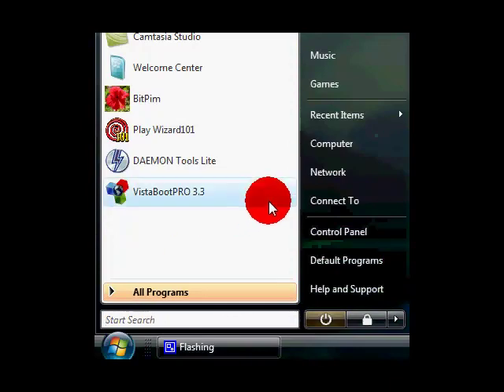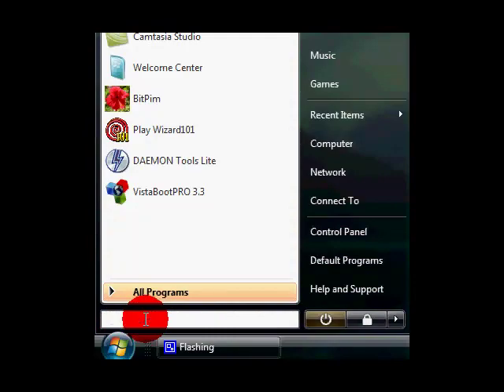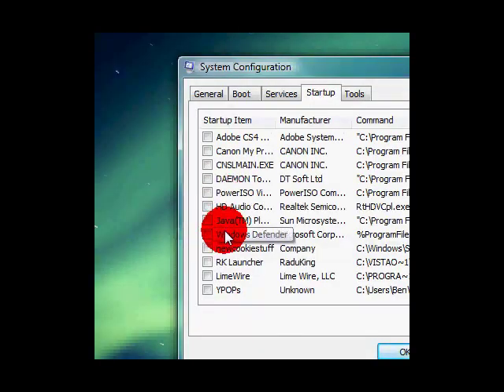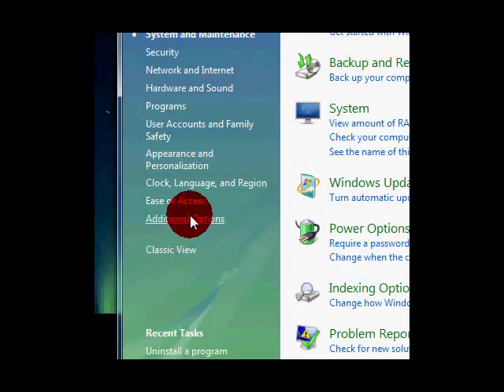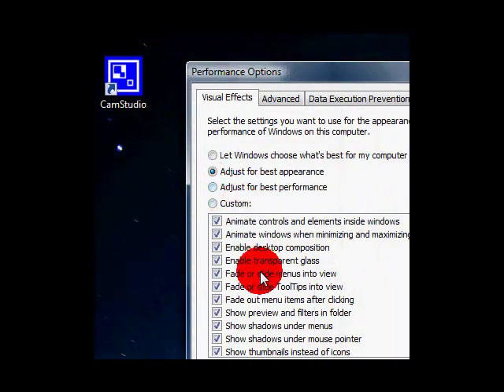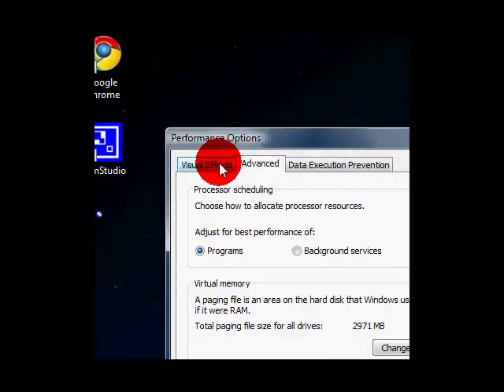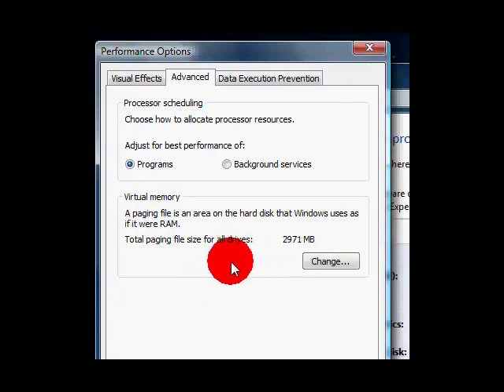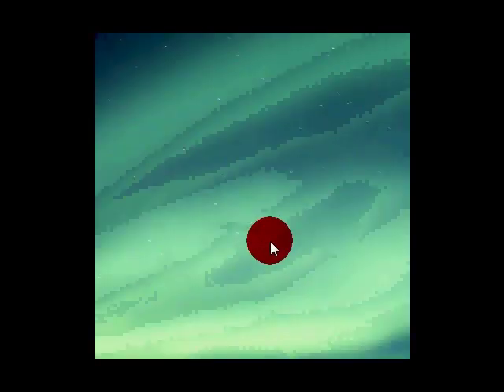How to Speed Up Windows Vista (50%)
Read the title of the video.